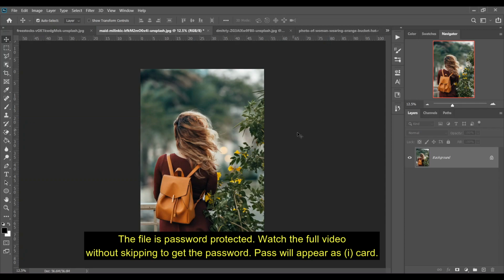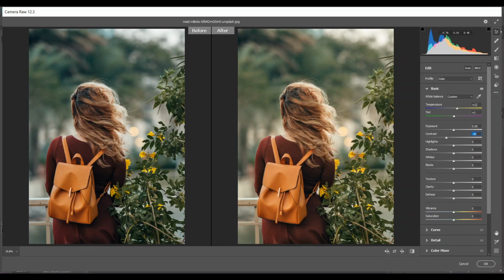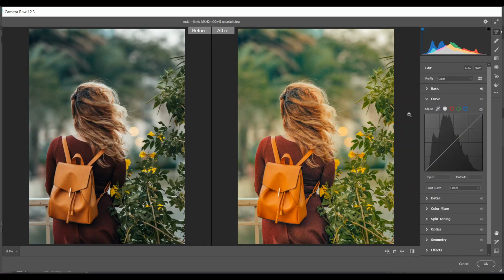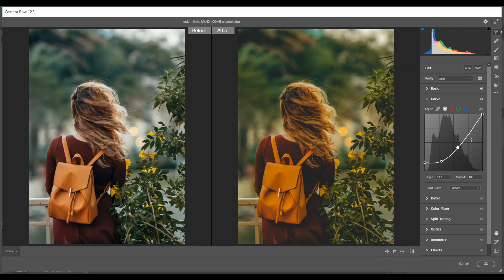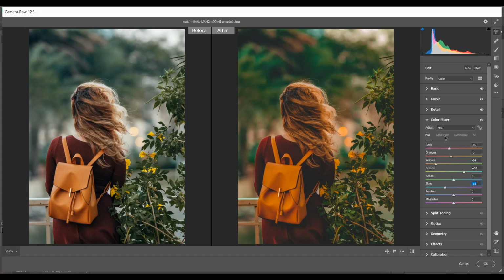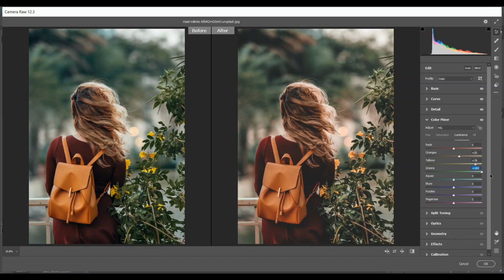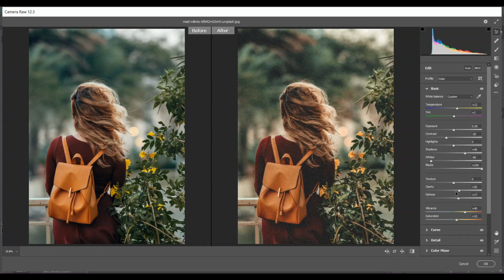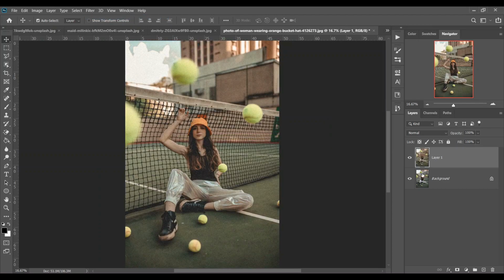COLOR GRADING PRESET - GRAINY VINTAGE - DNG & XMP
COLOR GRADING PRESET - GRAINY PRESET - DNG & XMP

Hi, In this tutorial I will show you how to create a grainy vintage color tone using camera raw . I will also give you preset of this color grading for photoshop and mobile lightroom.

You can get the presets for mobile lightroom and camera raw fully free.
You must watch this video first, to get this presets by following the rules below.

- Please check the password in this video, will appear any time on your screen (upper right corner) as (i) card.
- The password is a 4 digit number, will appear separately.

For example:

[1] Password: ab**
[2] Password: **cd

So the password is: abcd ✔  ( don't confuse with ** )

1️⃣Watch this video on the YouTube app.

2️⃣The password will appear as a Card.

3️⃣Follow the i Card and collect to PIN.